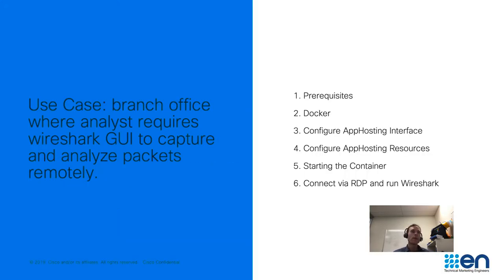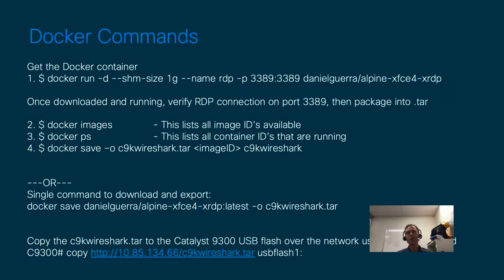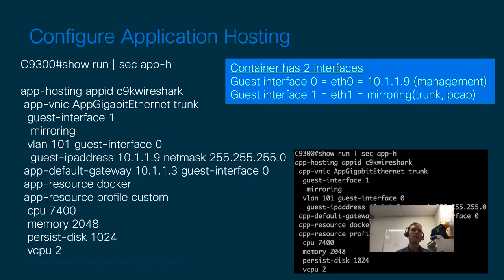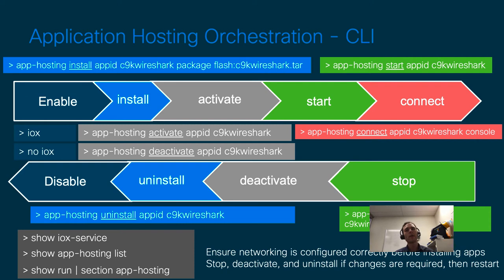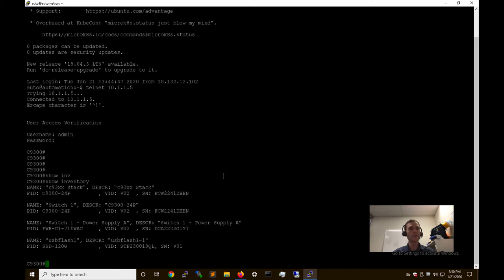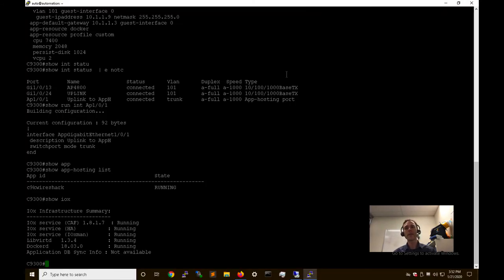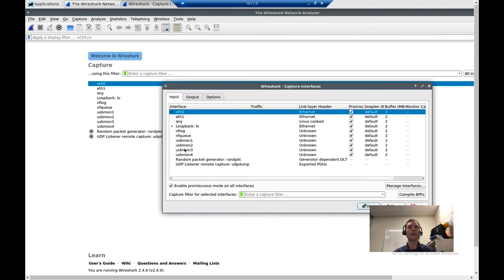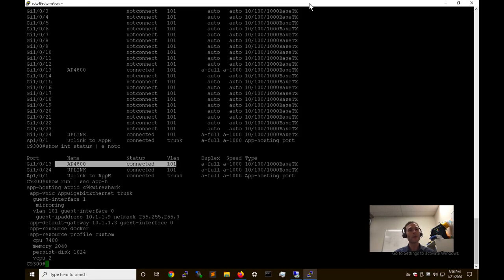Cisco Catalyst 9300 Application Hosting - Docker container with Wireshark and Remote Desktop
Using Cisco IOS XE 17.1.1 and the Catalyst 9300 switch
The Application Hosting feature can is used to run a Docker container to run Wireshark when accessing remotely over RDP Remote Desktop